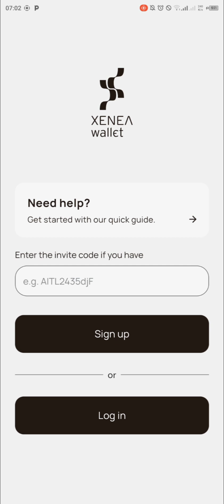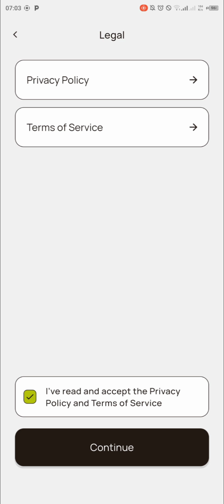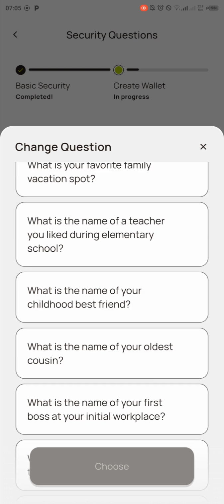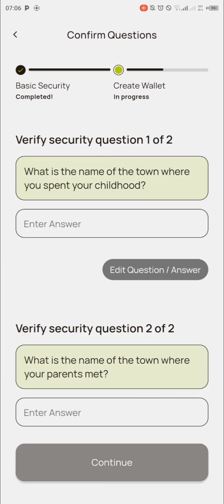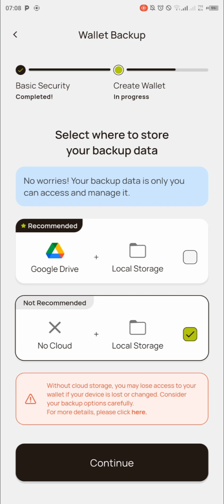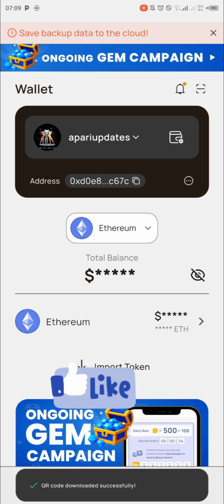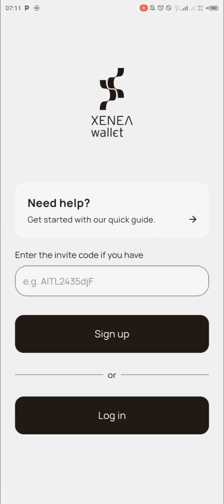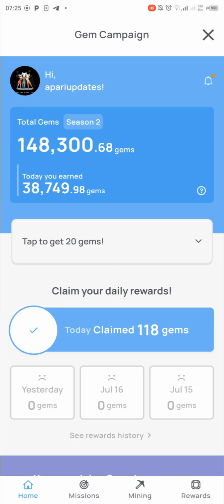Xenea Wallet Login Solution: How To Login Successfully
Xenea Wallet Login Procedures:

Watch the video to learn how to login your xenea wallet details successfully and to also keep /save / back up your data.

For Live and faster update join our Whatsapp/Telegram community.